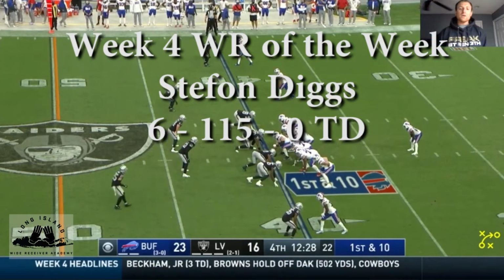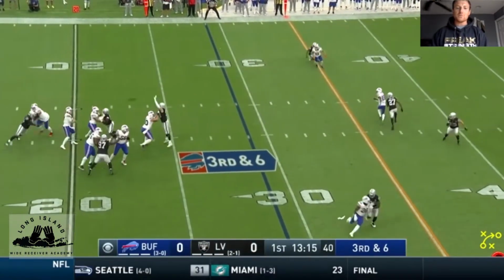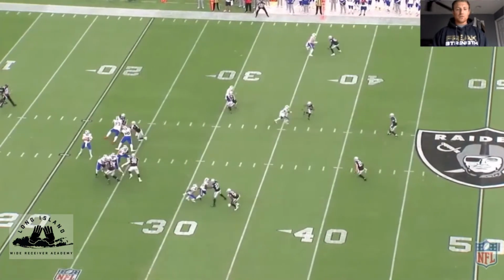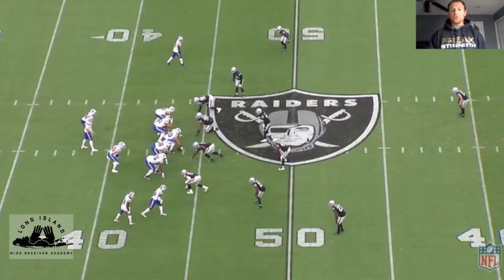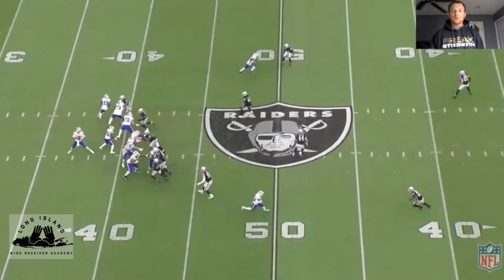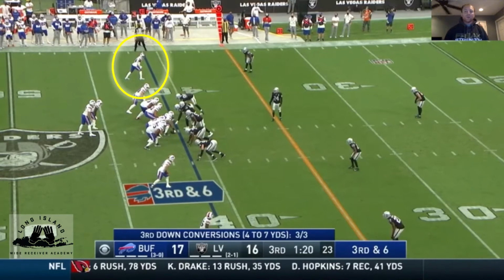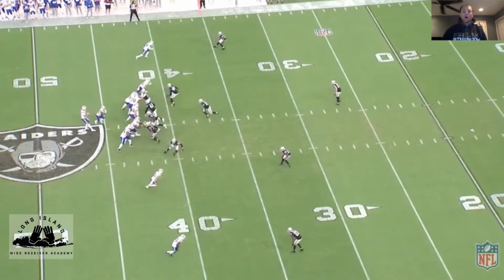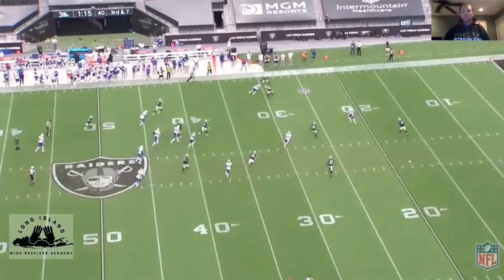Wideout Spotlight - Stefon Diggs (Week 4, 2020)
We provide a video/audio breakdown of Stefon Diggs Week 4 performance.

6 receptions
115 yards
0 TD